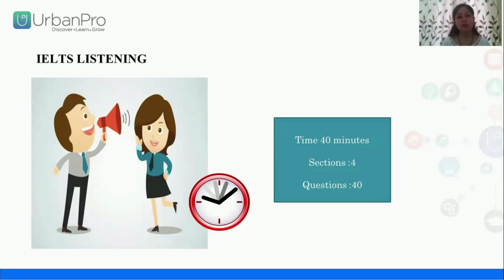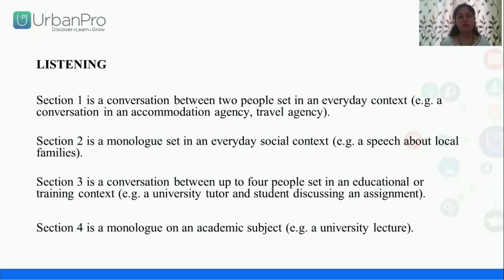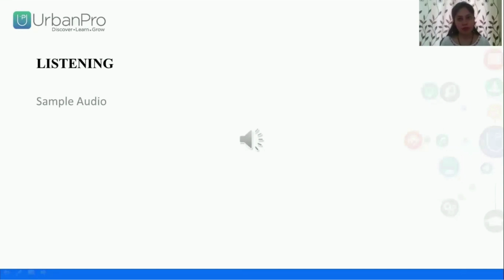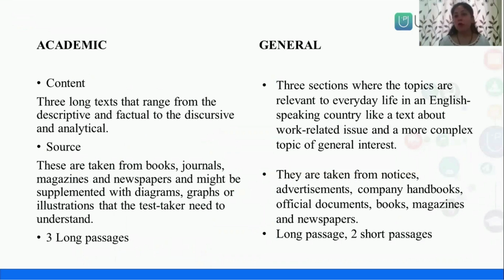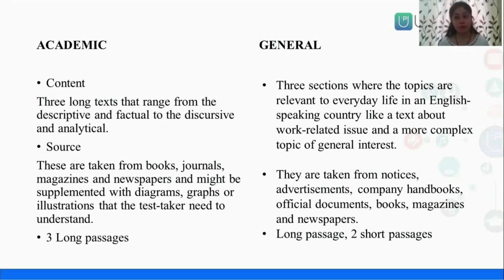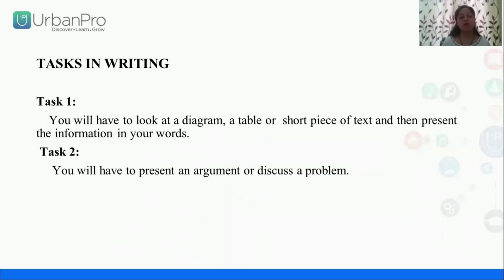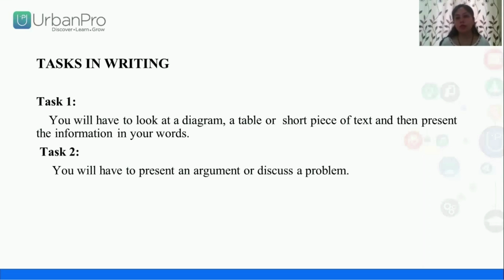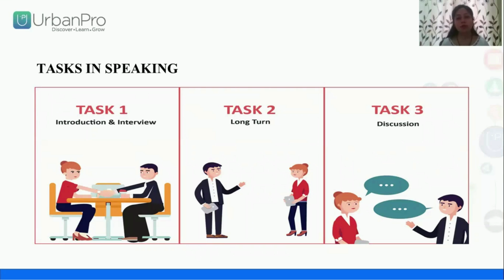Learn IELTS Introduction with Sakshi Kanwar - An IELTS Trainer on UrbanPro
In this video, Sakshi explains the IELTS 4 sections - Listening, Speaking, Reading and Writing.